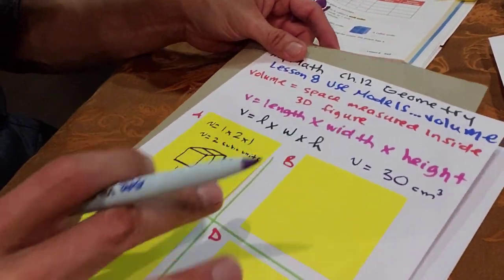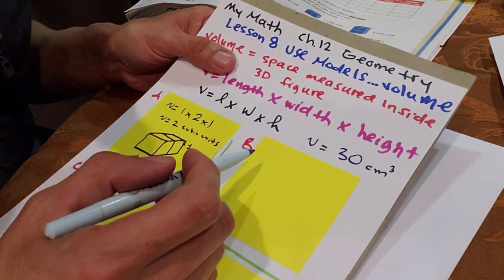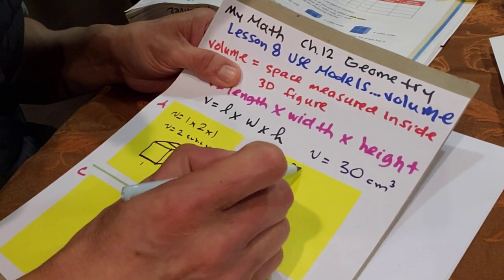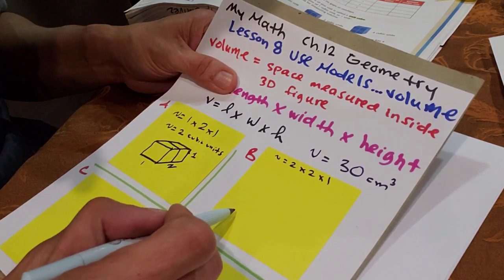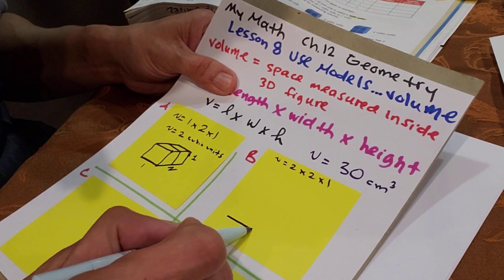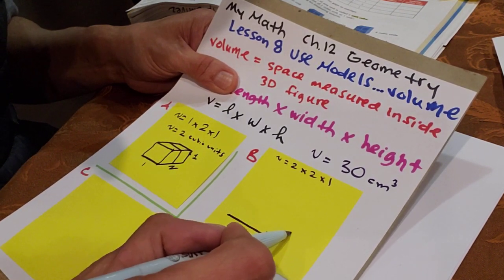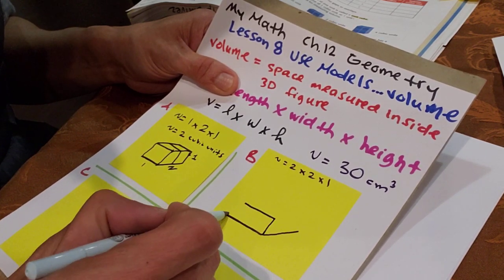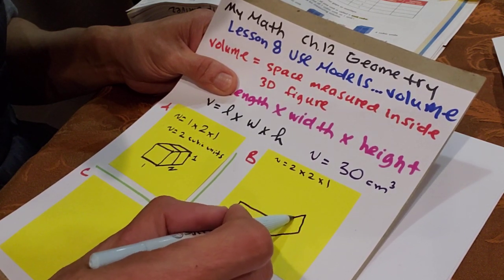Mr. Galvez My Math Chapter 12 Lesson 8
Mr. Galvez My Math Chapter 12 Lesson 8 Use Models to Find Volume pages 949-9954